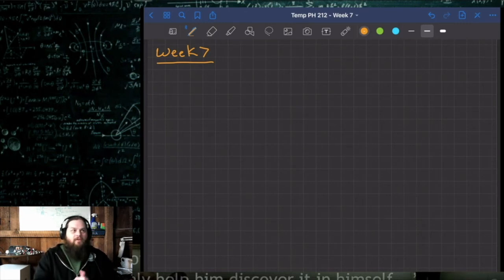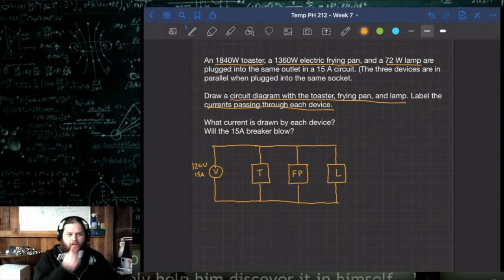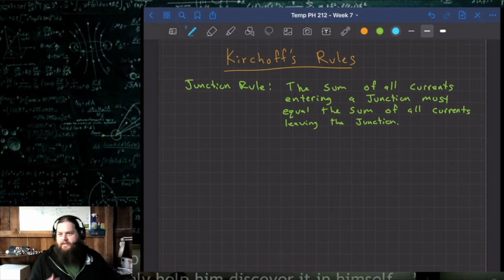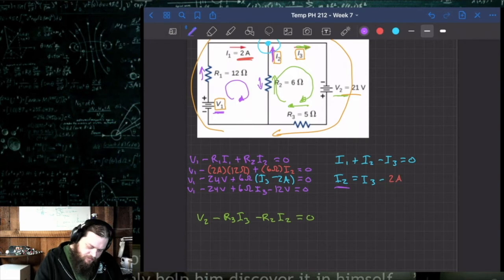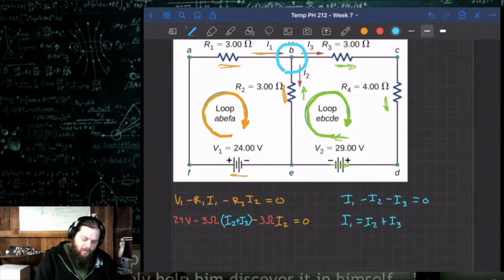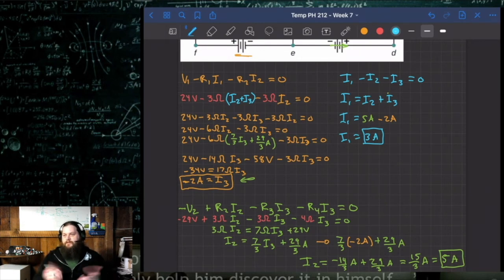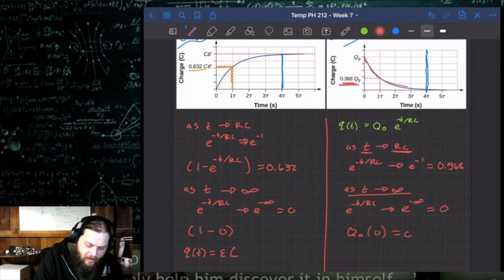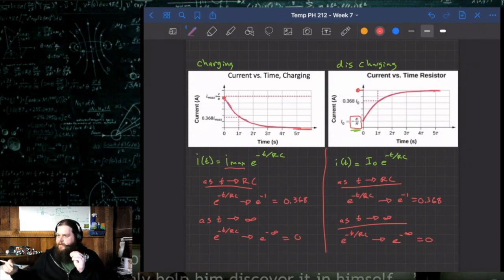Live Stream - PH 212 - DC Circuits, Kirscoff's Rules, & RC Circuits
Join Learning Center tutor Travis as he reviews DC Circuits, Kirscoff's Rules, & RC Circuits for this Calculus-based Physics class. Originally recorded on 2/19/2021.